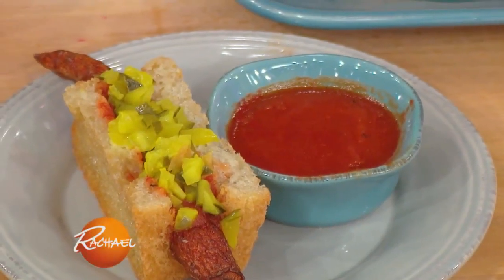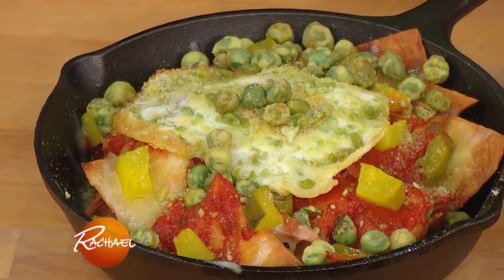You Can Make All 10 of These Easy Meals in Under an Hour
What can you make in under an hour with three surprise ingredients — including vanilla pudding!